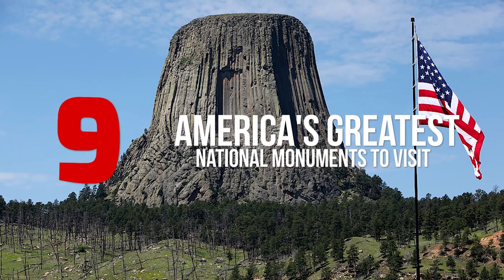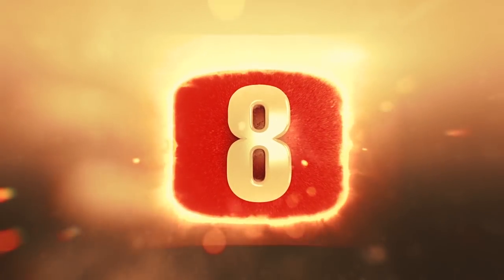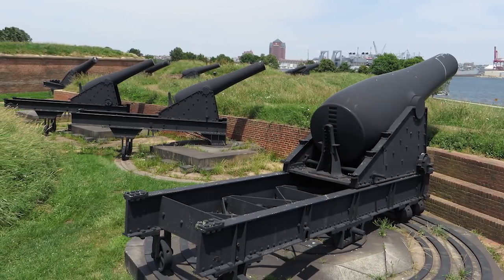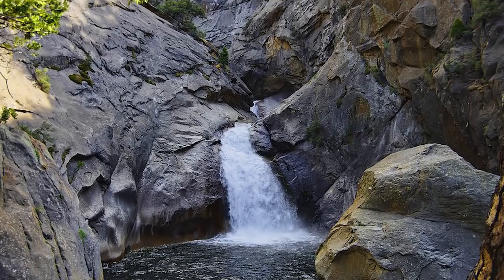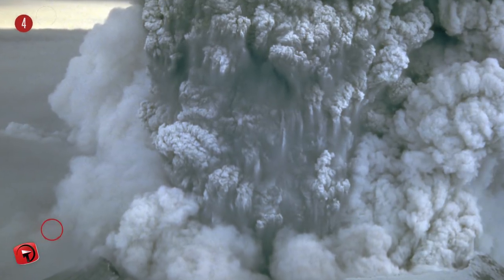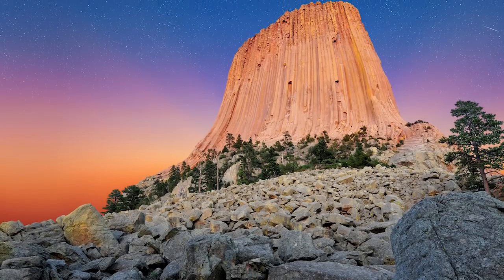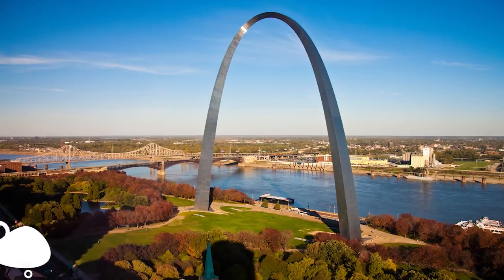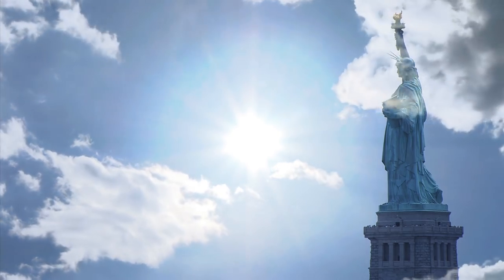America's GREATEST National Monuments to Visit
There are many incredible places to see in America, and a lot of them are only a stone’s throw from our backyards. The United States is peppered with historical landmarks, memorials, and monuments alike, and millions of people visit them every year to experience the majesty that these places have to offer. We’ve compiled a list of just a tiny portion of some of the neater monuments there are to explore, so get ready to be inspired by 9 of America’s Greatest National Monuments to Visit.

3. Devil’s Tower
Located in the Bear Lodge Mountains in Crook County in northeastern Wyoming, sits Devil’s Tower. It’s a laccolithic butte that rises to 867 feet from summit to base. The giant monument stands above the Belle Fourche River and was declared a United States National Monument in September of 1906 by President Theodore Roosevelt. It received its name during an expedition led by Colonel Richard Irving Dodge in 1875 when his interpreter heard and misinterpreted a native name for the mega-structure as “Bad God’s Tower.” Visitors can view the monument from afar, take a guided tour, or, if they’re adventurous, climb the thing. The park is open 24 hours a day, and many choose to view the tower at night, and the park is even going to begin offering astronomy programs in the fall of 2017. Devil’s Tower has been featured in documentaries, books, and movies alike, and was the location in Close Encounters of the Third Kind where humans made contact with aliens.

2. Statue of Liberty
Perhaps one of America’s most well-known monuments is the Statue of Liberty. This massive neoclassical sculpture is found on Liberty Island just off of New York City and was given to the United States as a gift from France. Dedicated on October 28, 1886, the statue has been a hugely popular destination for visitors from all over the world. Ellis Island was also made a part of the Statue of Liberty National Monument in 1965 and hosts a museum of immigration for all to visit. People traveling to see the statue used to be able to access the balcony around the torch for a magnificent view, but visitors from the public have are barred from the balcony and have been since 1916. That’s not to say that there aren’t some fantastic things to do at the statue these days, as tourists are taken to the island after paying a small fee, undergoing a security check, via ferry, and are then able to see the statue in all her majesty. People can enter the base of the statue after receiving a free pass alongside their ferry ticket, and some, who must reserve a pass long in advance, can climb the stairs to the crown. Only 240 people are allowed to make the climb every day, though, and the ascenders are subject to additional security screening. They are allowed to bring medication and a camera and not much else. Although pretty tightly controlled, this monument seems like a pretty great place to spend a day.

1. Jefferson National Expansion Memorial
This park, located in St. Louis, Missouri, was designated on December 21, 1935, and incorporates the Old Courthouse, the Gateway Arch, and will, in the future, incorporate a brand new museum. The old museum, the Museum of Westward Expansion, has been done away with to make room for the new project. At the Old Courthouse—and it is old, seeing as it was built in 1828—visitors can expect to learn about historical court cases, St. Louis’ role in settlers movements into western America, and visit the gift shop where there are lots of books, videos, toys, and apparel dedicated to the history of St. Louis. Those who decide to purchase a ticket for the Gateway Arch are in for a real treat. Inside the nation’s tallest monument, visitors can climb inside the space pod-like tram alongside others for an exciting, and slightly-terrifying ascent to the top. The pods, or capsules, seat five and tuck you in quite snuggly with other capsule-mates. Each capsule has a window so people can see the stairs and inner-workings of the arch on their four-minute climb to the top. Once at the peak of the arch, they find themselves in an observation area with 32 windows, 16 on each side, that overlook the city of St. Louis on one side, and the Mississippi River and Illinois on the other. Everyone is encouraged to stay as long as they’d like and photography is permitted out the tiny windows. Then back into the capsules for the four-minute ride back down. All in all Jefferson National Expansion Monument is a great experience and the more than 1.5 million visitors that flock every year would undoubtedly tell you the same.